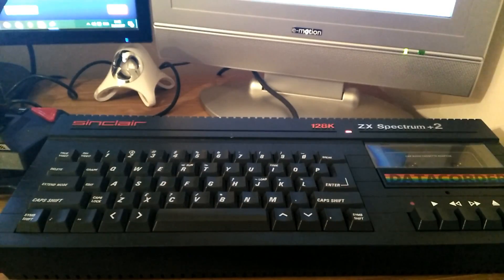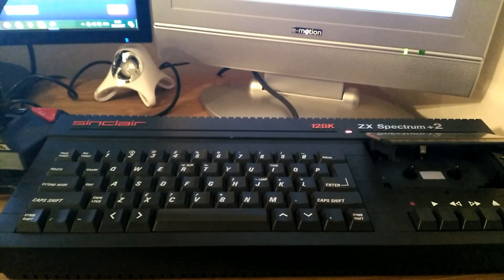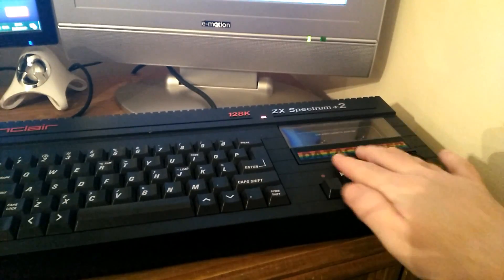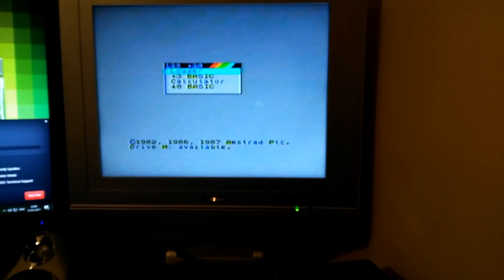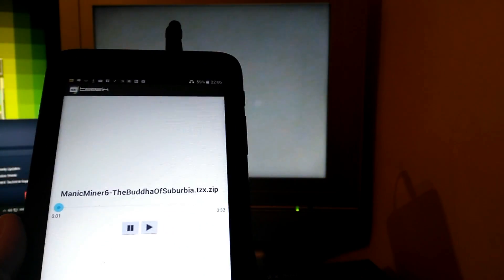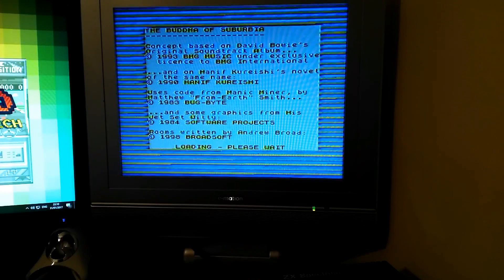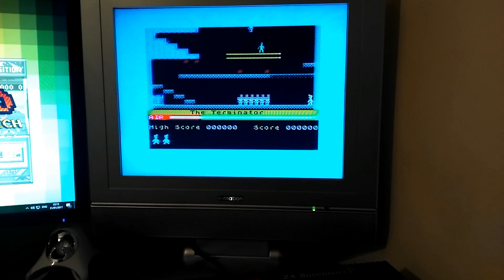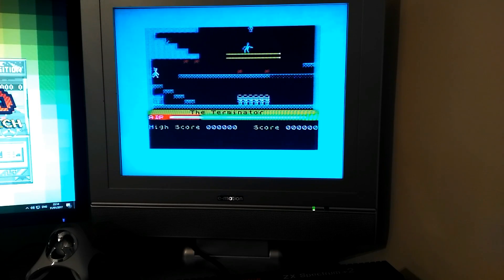Load Games From Your Phone To Your ZX Spectrum+2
How to Load games from your Android device to your ZX Spectrum+2 using a cassette adapter ans an Android app called Teezix. Download games from The World Of Spectrum Website in either TZX or TAP format onto your device. Open Teezix and open your chosen file. Attach your cassette adapter using the headphone port and put the cassete end into your Spectrum. Do the normal load sequence on your Spectrum and play the file on your Android device. Voila your game will now load on your Spesctrum. This will also work with other applications and also you can use your Iphone or PC with an appropriate application. A very cheap and easy way to play games on your ZX spectrum.